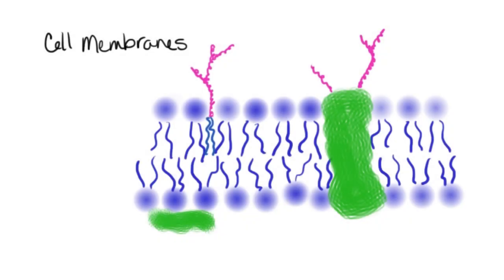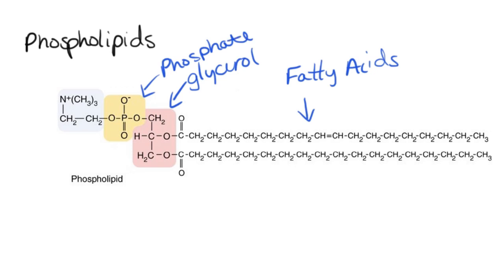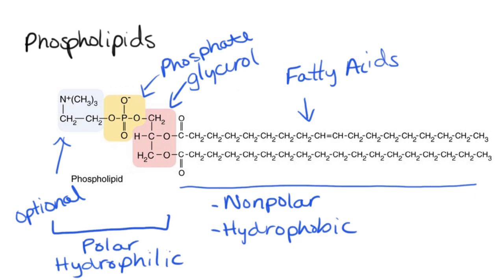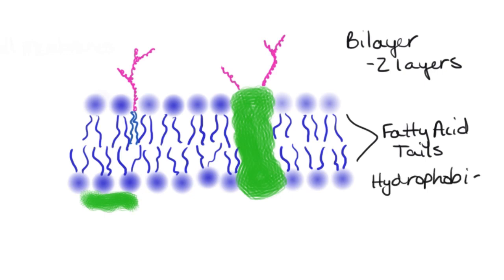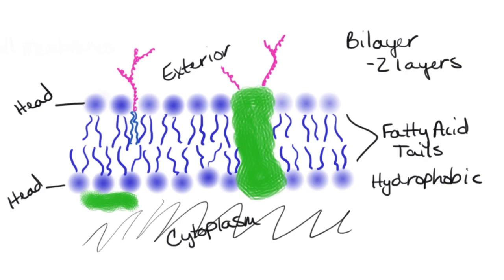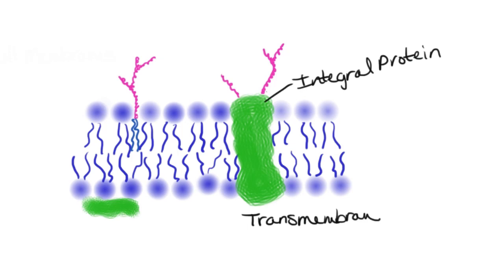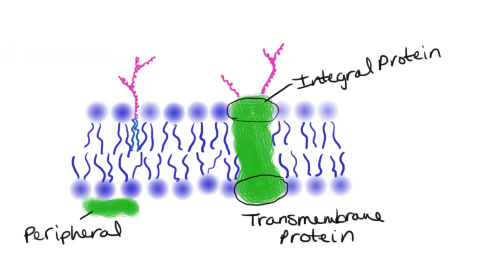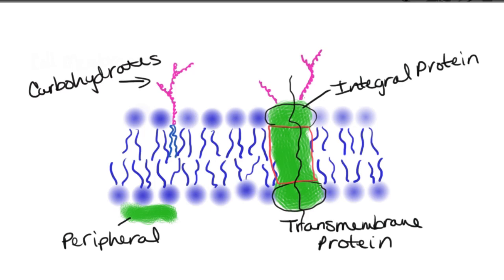5 Membrane Structure